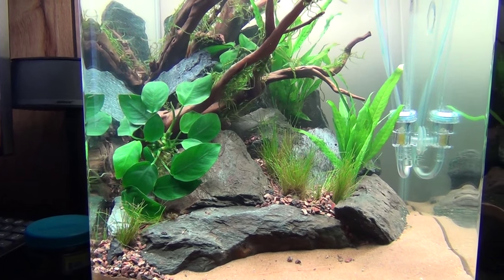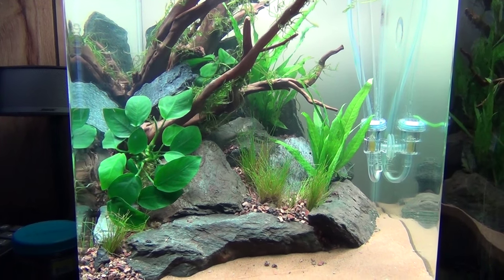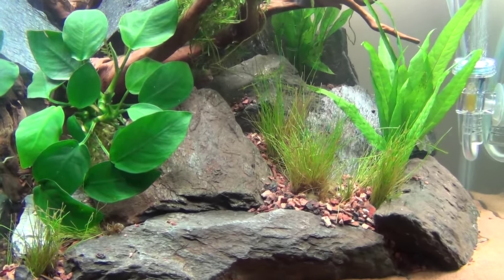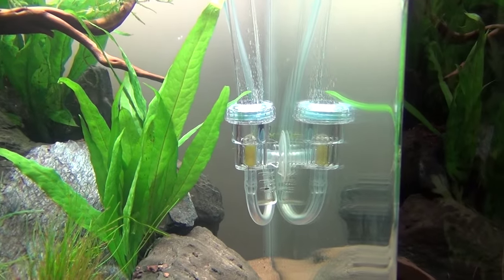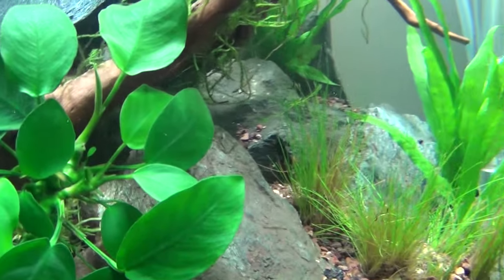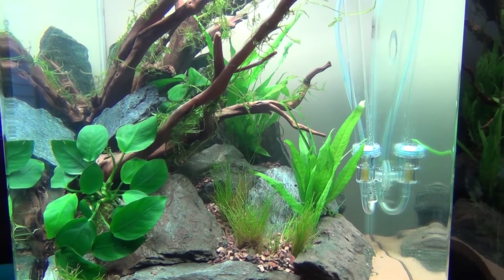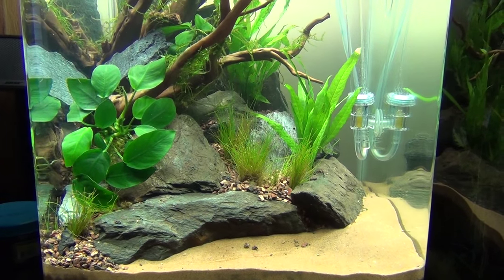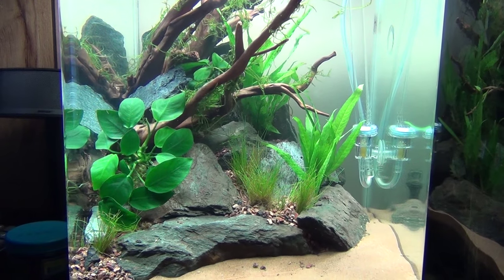A new Nano Aquarium ?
BM is back at it !!